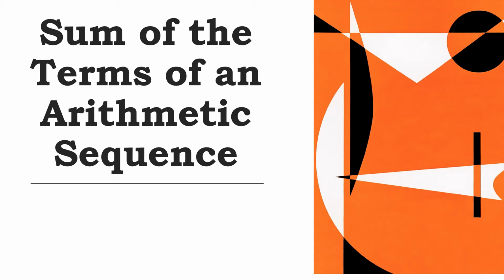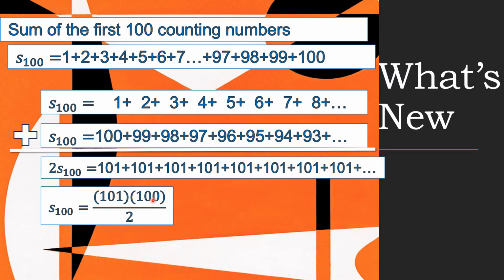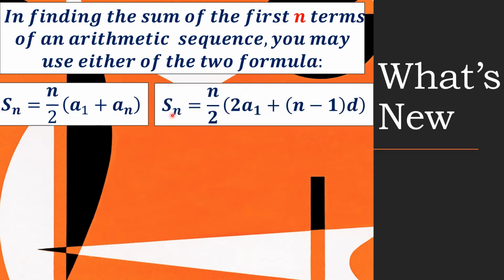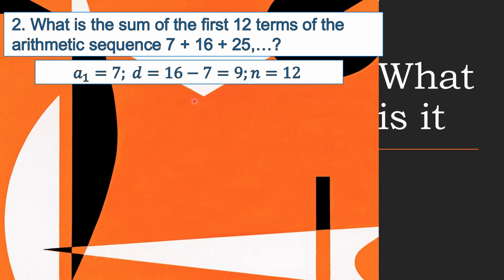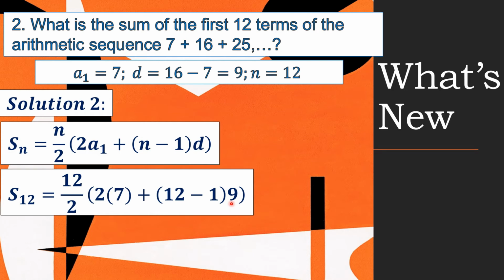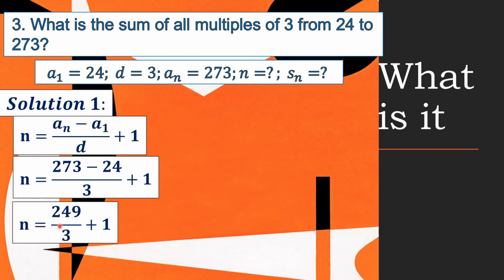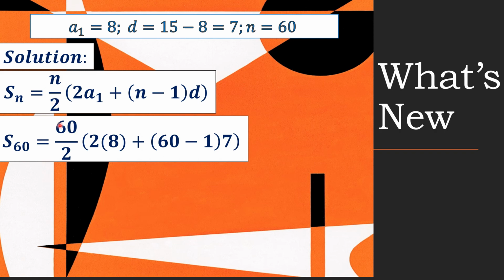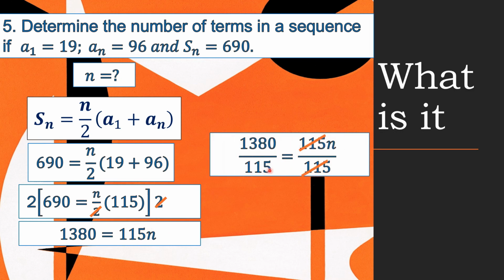Sum of the First Nth Term of Arithmetic Sequence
This lesson is all about finding the sum of the first nth term of an arithmetic sequence that is aligned with MELC.